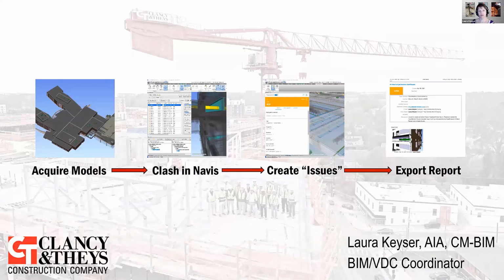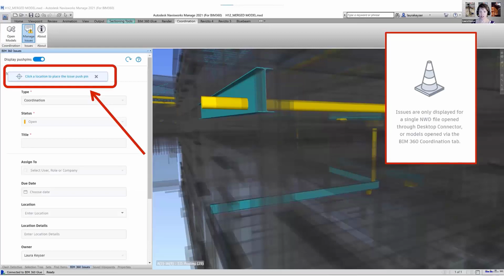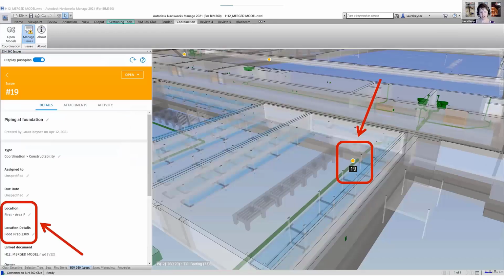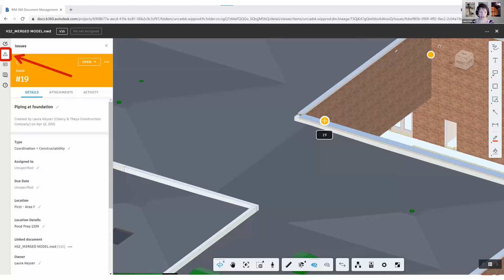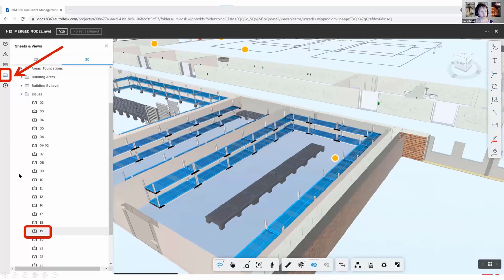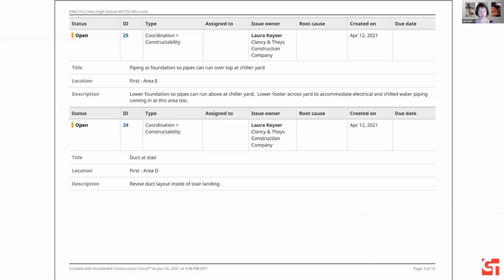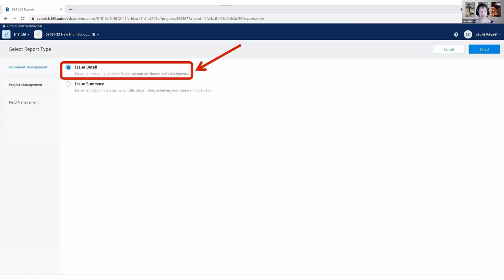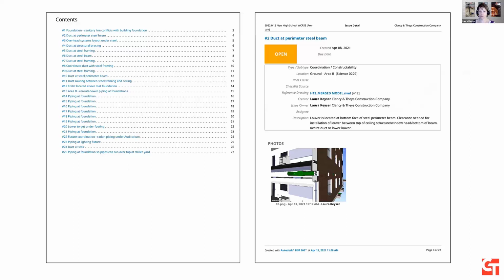Constructability Review Workflow utilizing Autodesk Construction Cloud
Laura Keyser will discuss how the Autodesk Construction Cloud is currently being utilized for clashes and lessons learned.